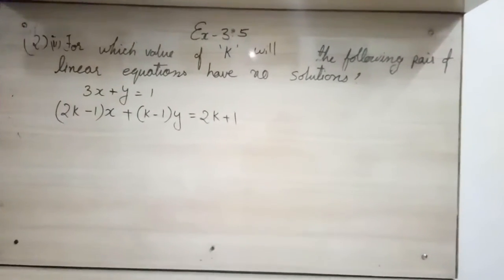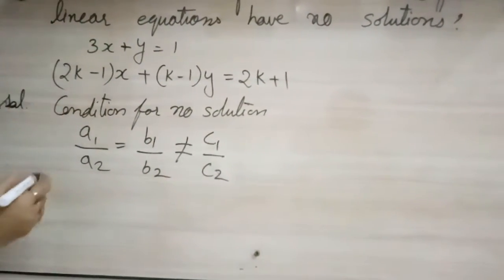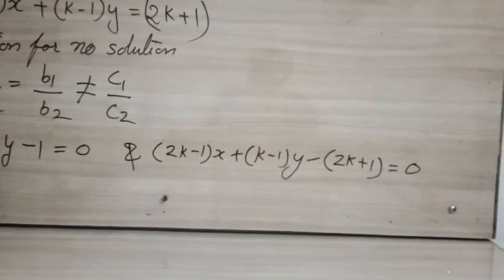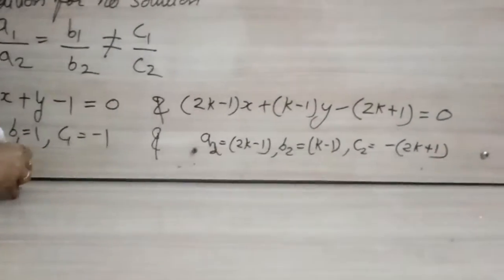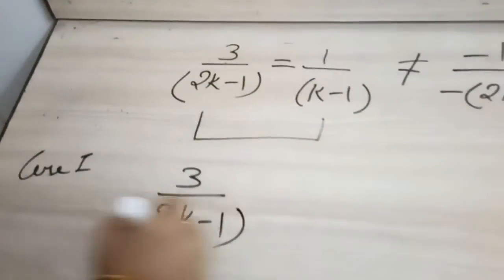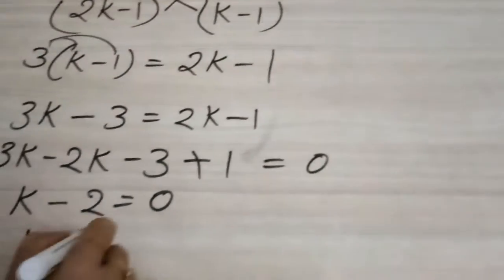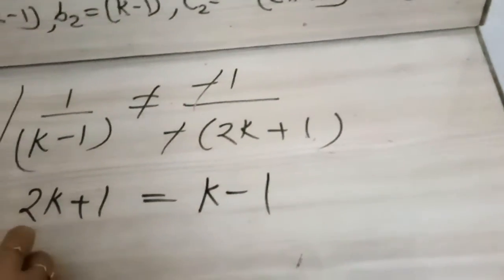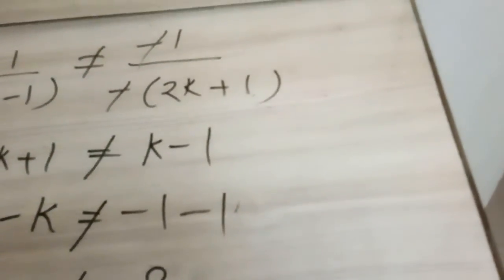Class 10 Ex-3.5 Q2(ii)How to find the unknown 'k' when pair of linear equations have no solutions ?